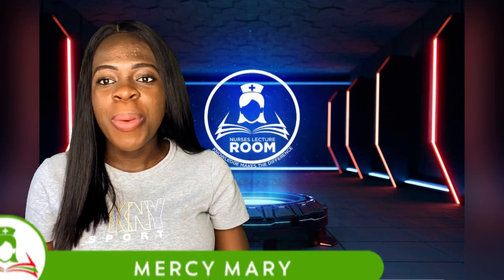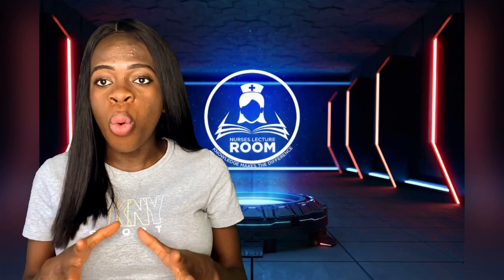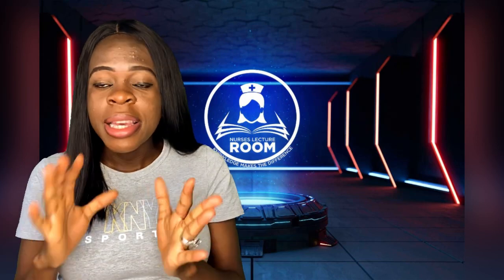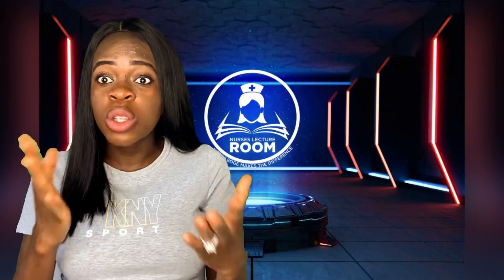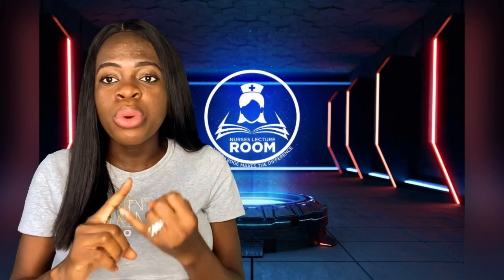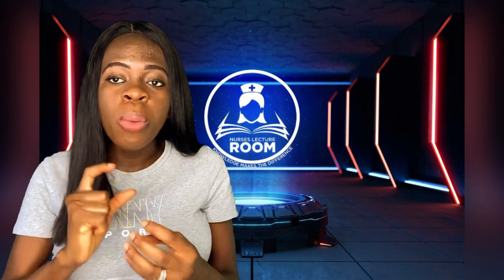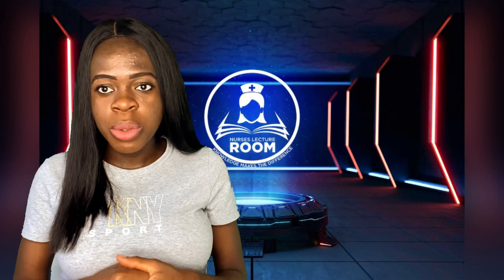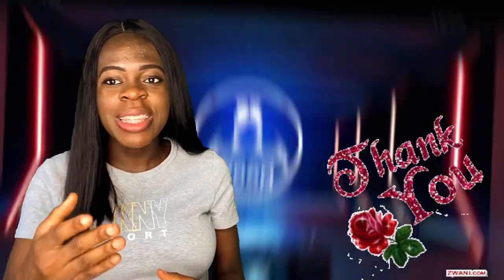Injection that can make a woman get pregnant/HCG hormone/HCG injection/fertility